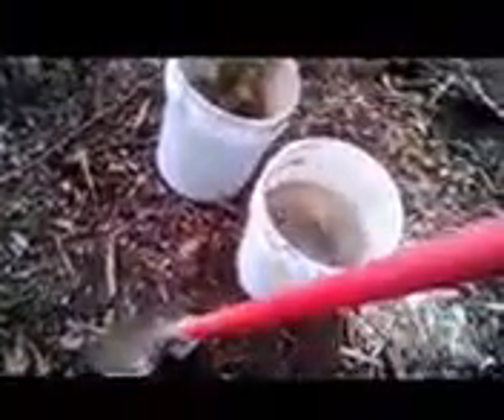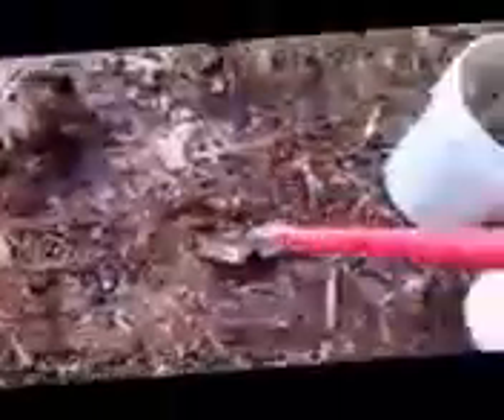Shoveling with Sister Kate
Want to know another country skill?